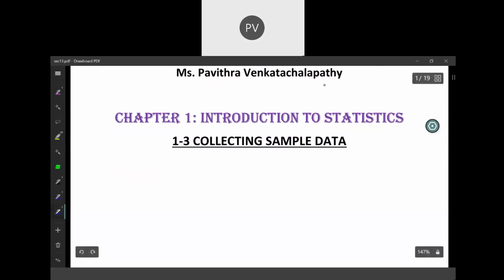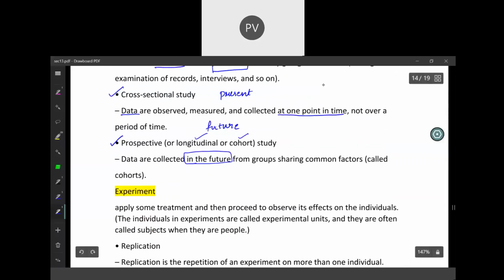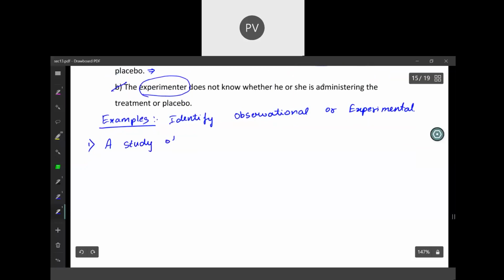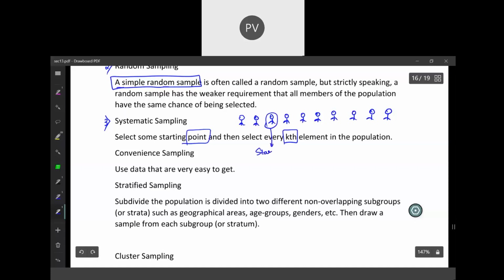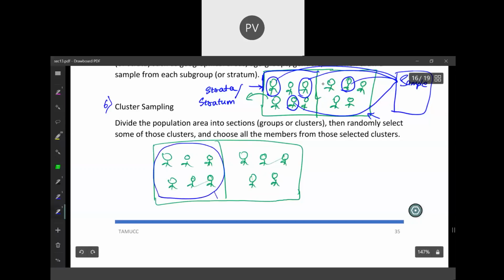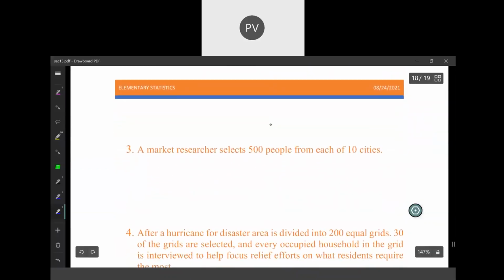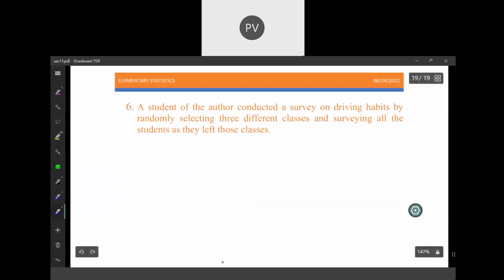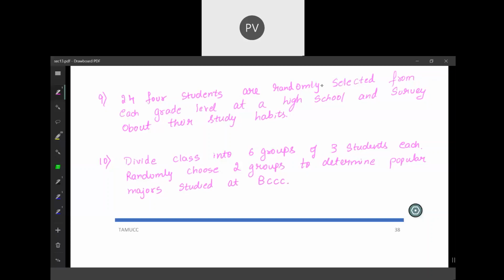Chapter 1: section 1.3 - Collecting sample data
Textbook: Elementary Statistics, 13th Edition. Mario F. Triola, Dutchess Community College. ISBN-13: 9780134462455.

section 1.3: Collecting sample data